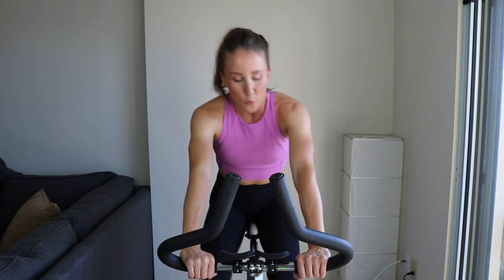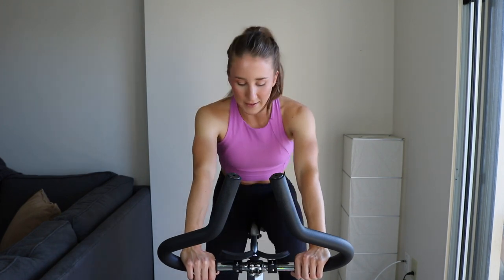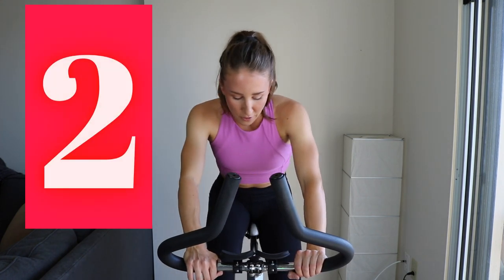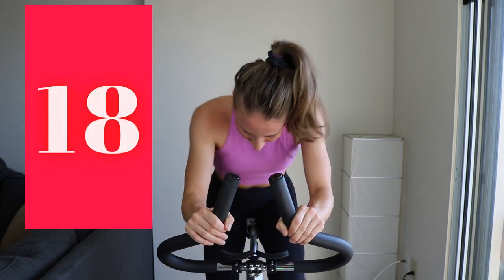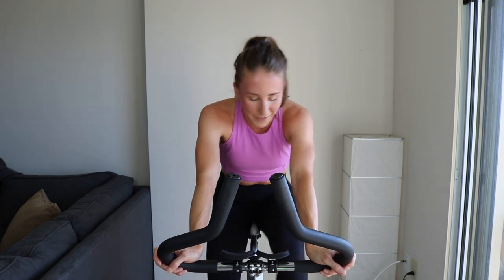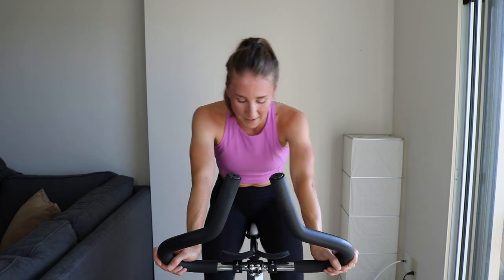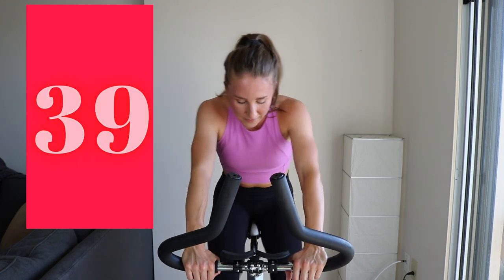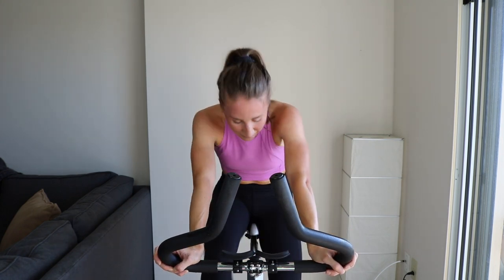20 MINUTE SPIN CLASS: WATERFALL HIIT MINI | INDOOR CYCLING WORKOUT (WITH TIMER)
Hello Spin Friends! New week, new spin class!! Today's workout is a mini version of the original 45-minute Waterfall HIIT! Are you ready to make the most out of 20 minutes?!? Let's go!!

Here is the full workout:
HIIT:
Set 1 - 7 x 30s Sprint/30s Off
Set 2 - 5 x 40s Climb/20s Off
Set 3 - 3 x 50s Sprint/10s Off
*Rest between sets is 1 minute*
Cool-Down: 1 minute

Happy Sweating!
Kirsten Allen